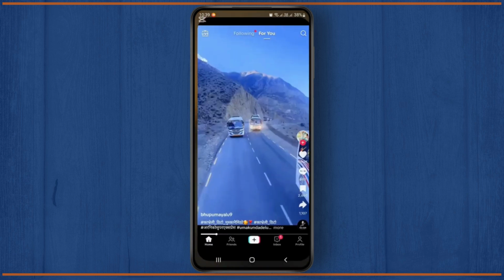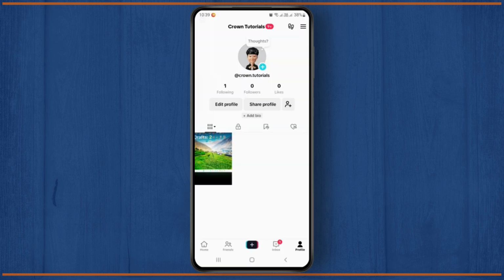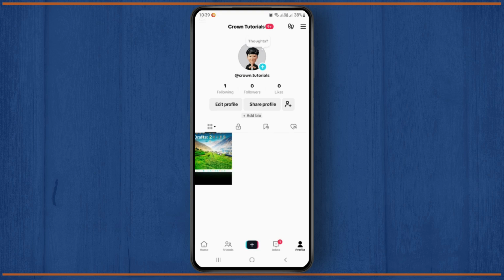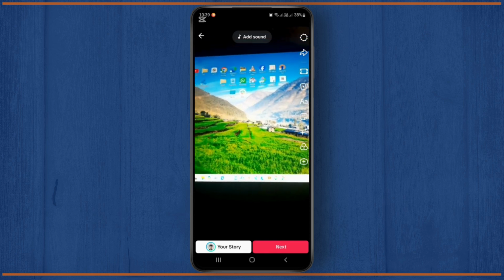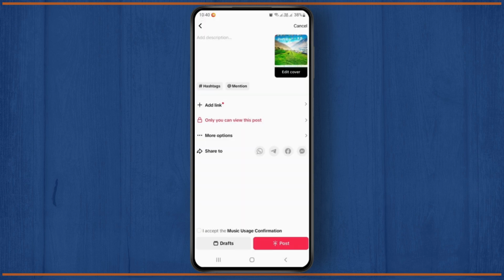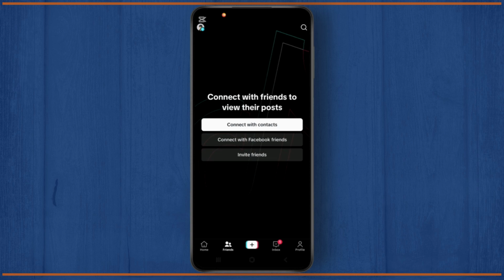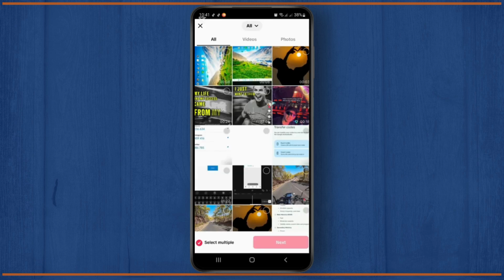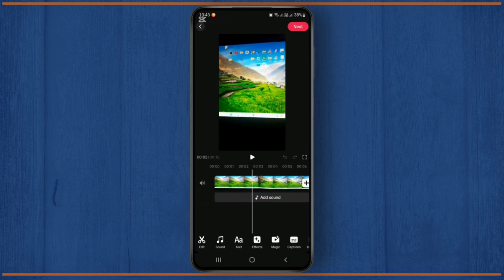How To Add TikTok Drafts Together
Want to combine your TikTok drafts into one video? This video will show you how to easily add multiple drafts together to create a seamless, edited video on TikTok. Whether you're wondering, "How do I combine my TikTok drafts?" or need help with editing your drafts, this tutorial has you covered. Learn how to merge drafts on TikTok and make your content stand out! Watch now to see how you can add your TikTok drafts together in just a few simple steps!

Timestamps:
00:00 How to Add TikTok Drafts Together
00:06 How Do I Combine My TikTok Drafts?